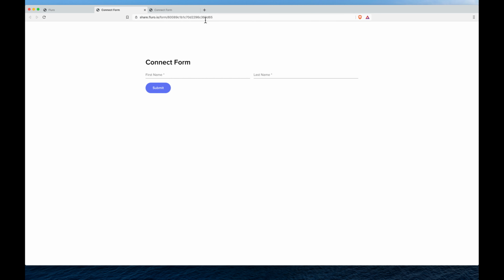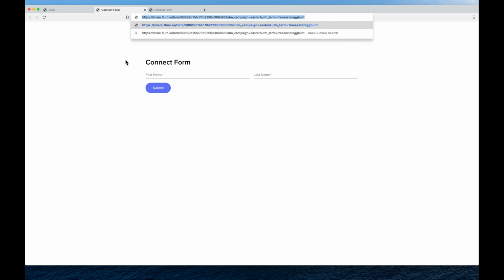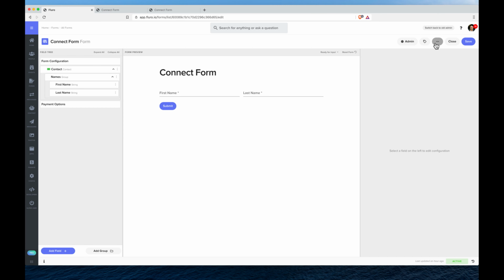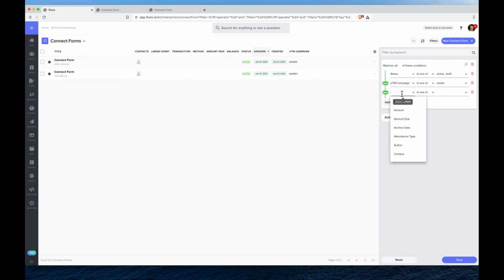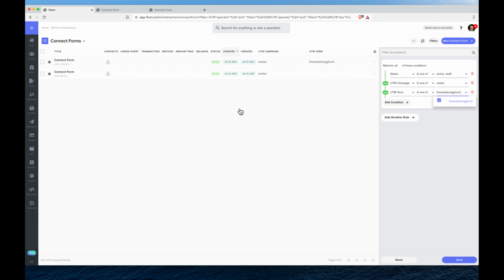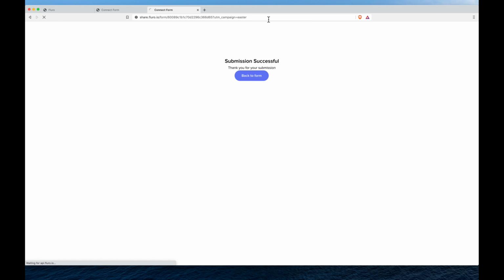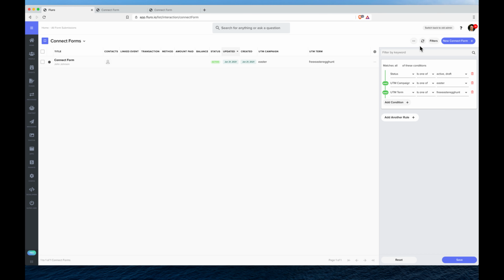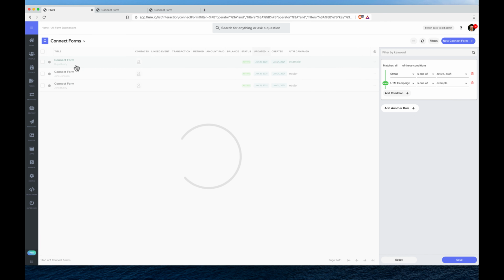How to use UTM tags on your website and forms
In this video we show you how to to use UTM tags to track how people found your website or form, If you are using paid advertising methods like Google Adwords, Facebook Ads, or Linkedin Ads, it can be invaluable to understand and track which links are working well for you and which ones aren't

using the ?utm_campaign method will help you keep track of where your users are coming from, and how they are finding your website.